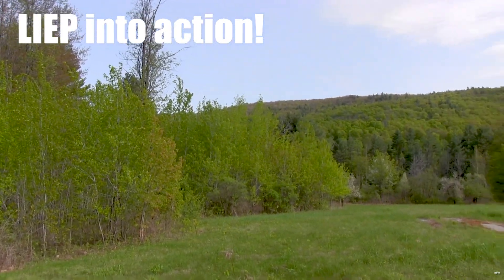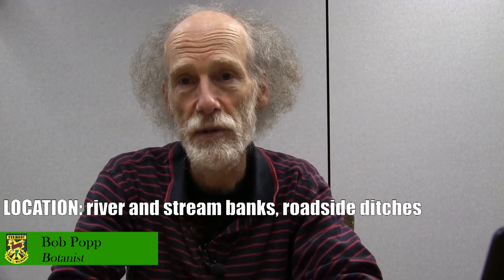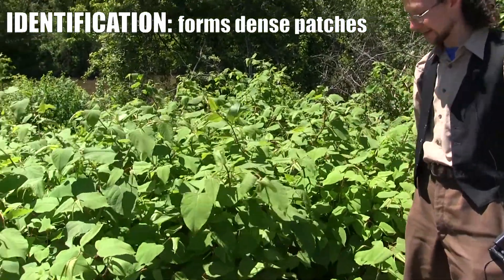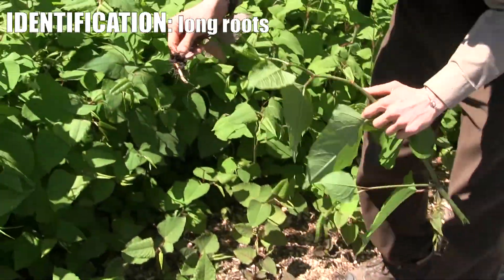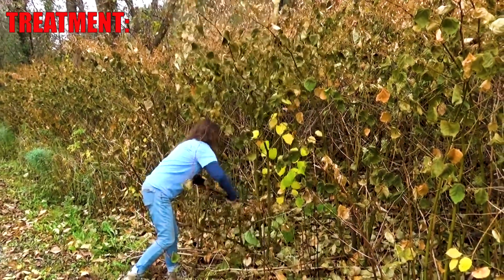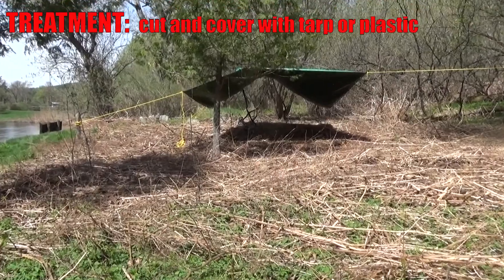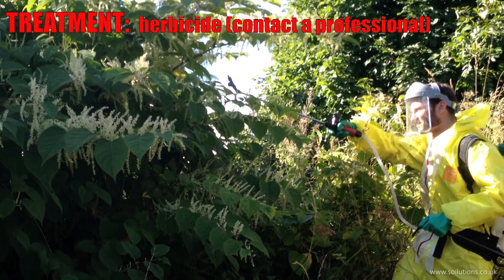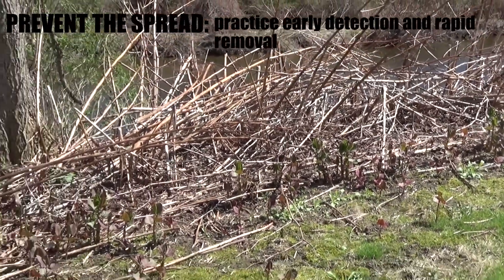Japanese Knotweed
LIEP into action for invasive species control! Learn how to Locate, Identify, Evaluate and treat, and Prevent the spread of Japanese knotweed.